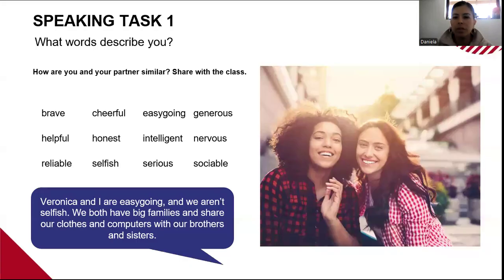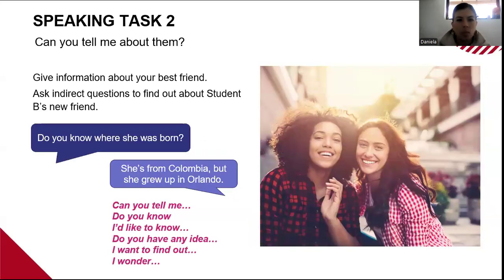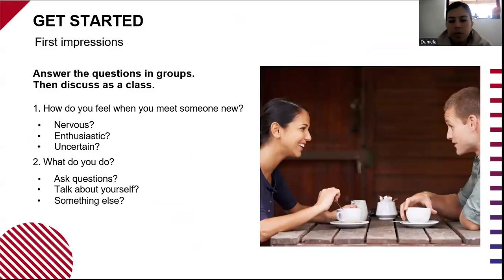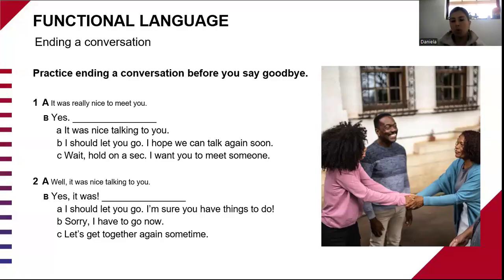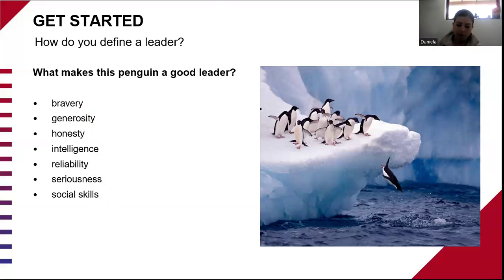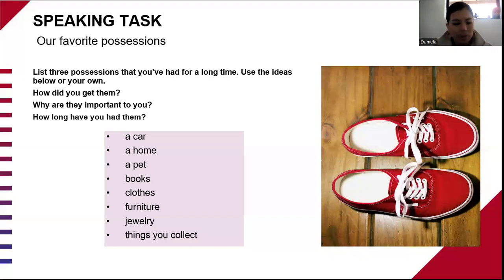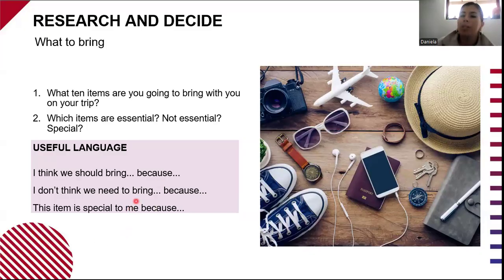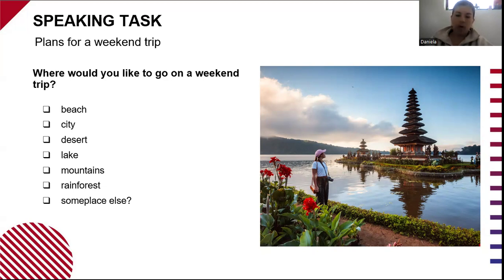WORKSHOP II (July 25TH, 20026)